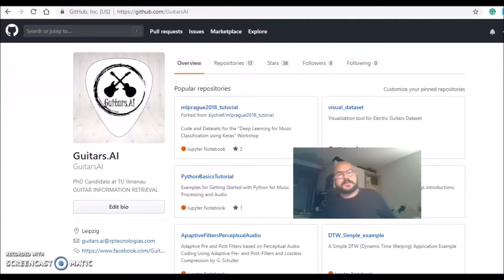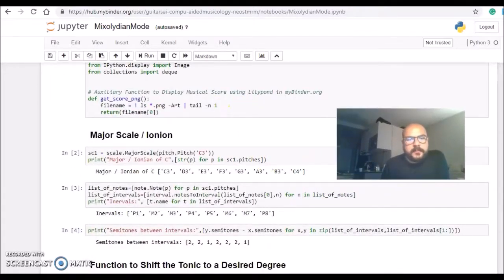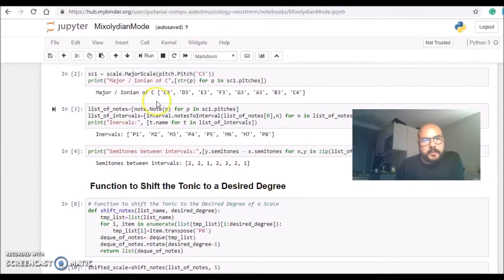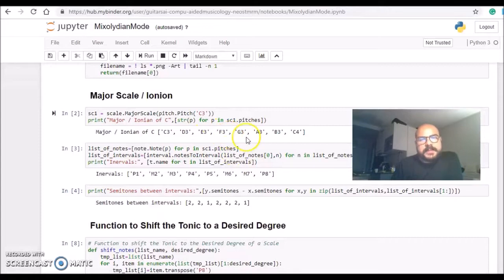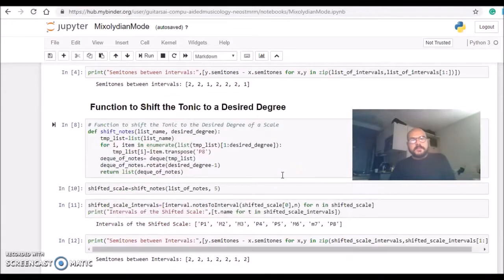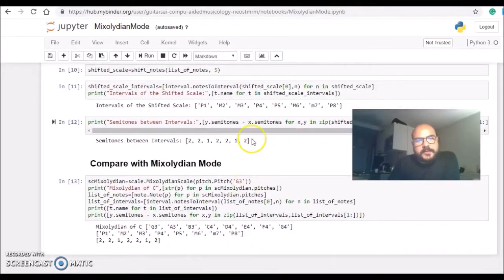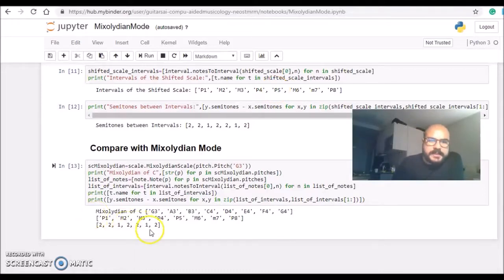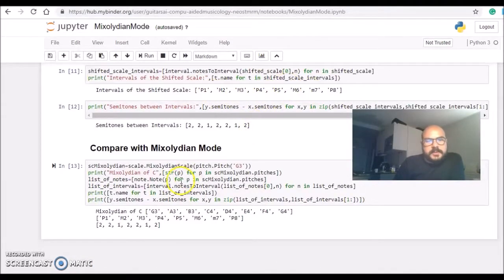Computer-Aided Musicology - 4 Mixolydian Mode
Python Tutorial: Computer-Aided Musicology: Mixolydian Mode